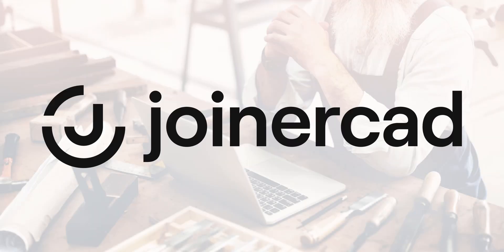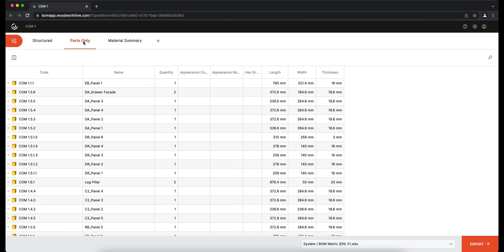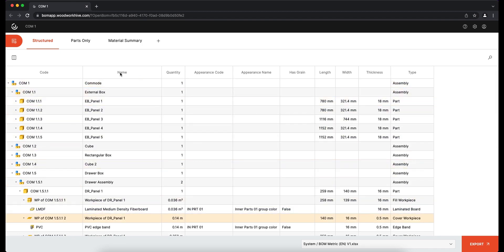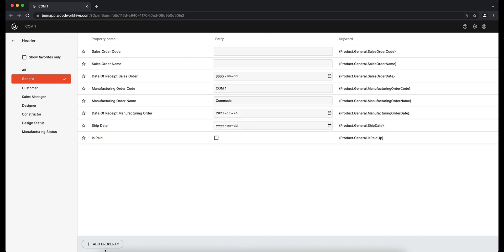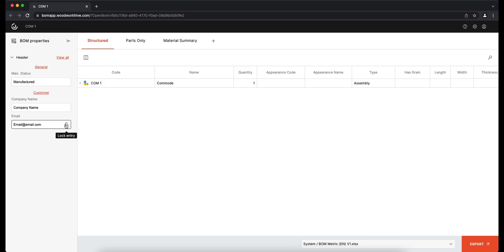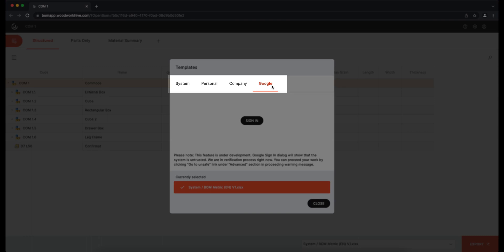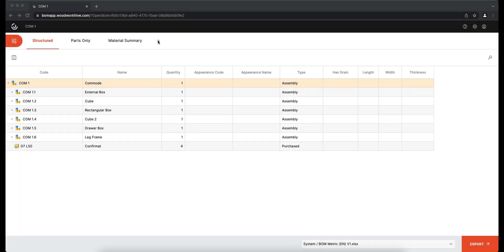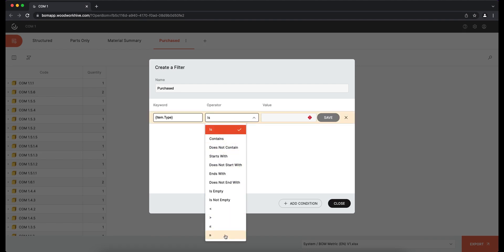JoinerCAD v2.0.0 - Cloud based BOM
In this video I will explain how to use JoinerCAD new cloud based BOM.
00:00 Introduction
01:28 Columns management
02:31 BOM Header data
04:41 BOM export
06:15 Custom Tabs